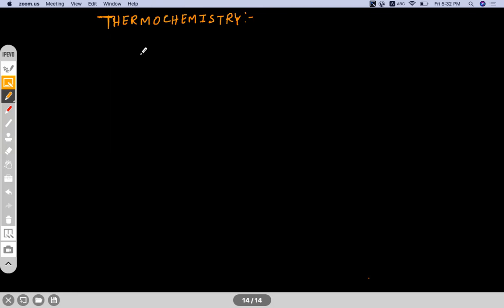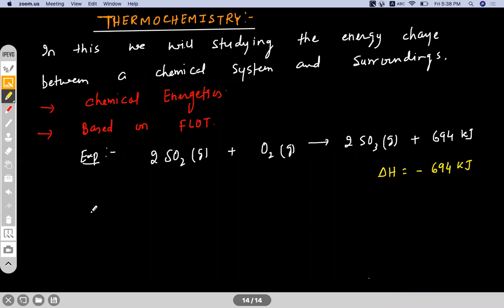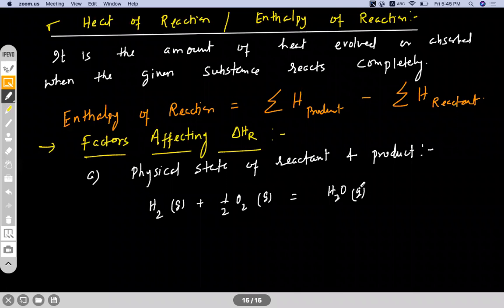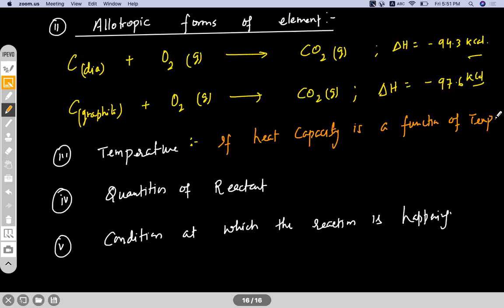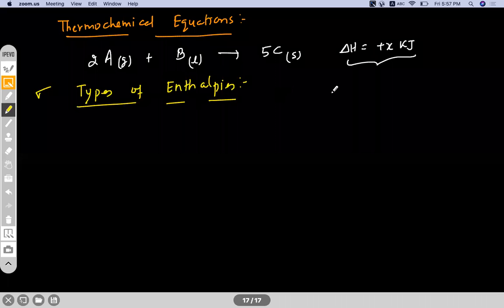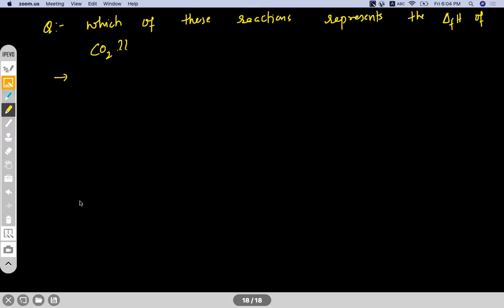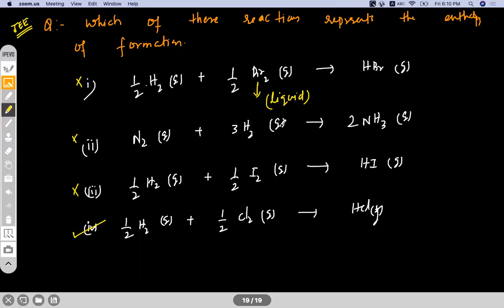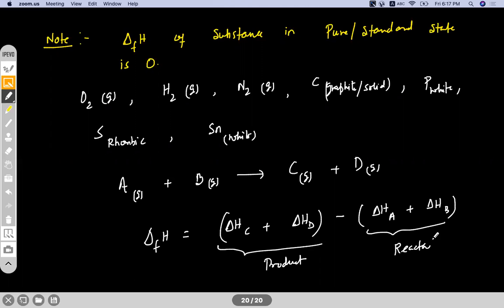Thermodynamics(L-4,P-2)(B)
Thermochemistry Introduction, Thermochemical Equation, Enthalpy of Reaction, Enthalpy of Formation, Numericals